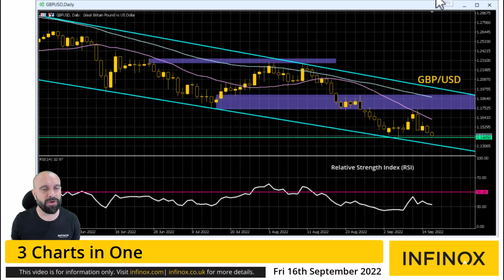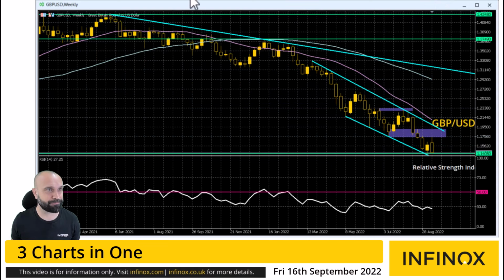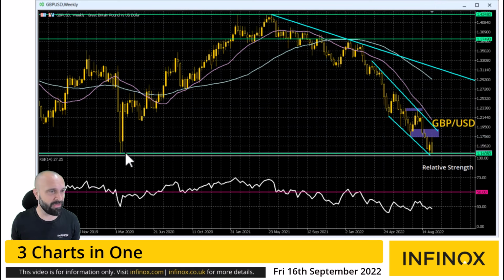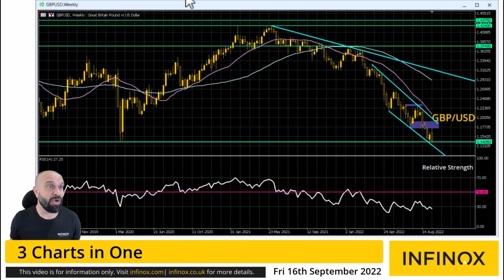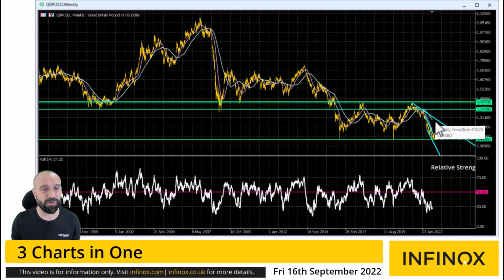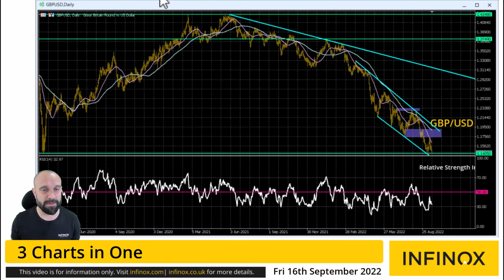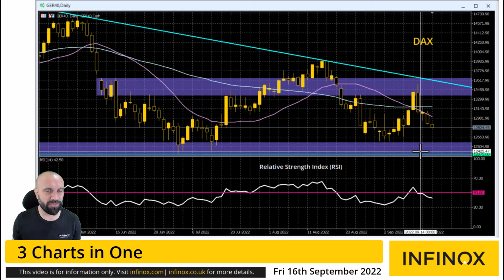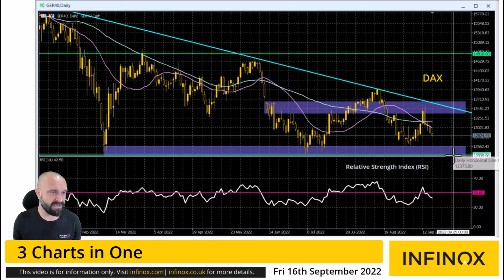Episode 202 | 3 Charts in 1 | 16 September 2022 |GBP/USD, Gold (XAUUSD), German DAX (GER40)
After a short period of consolidation, major markets are once more being driven by the renewing strength of the USD and broad risk-averse sentiment. This is impactingasset classes such as major forex, commodities and indices.  In this video, Richard Perry discusses strategies for:
GBP/USD – The downside momentum is growing once more. We look at the outlook if the key support is broken.
Gold (XAUUSD) – Massive support has been breached. We look at potential downside and trading strategy.
German DAX (GER40) – What are the key levels to watch as the DAX starts to build traction lower again?

Chapters:
0:00 Introduction
0:33 GBP/USD – Massive support is being eyed
2:23 Gold – Crucial support has been broken
4:12 German DAX – The sellers are regaining control once more

Risk Notice:
infinox.co.uk/fca: 74% of retail investor accounts lose money when trading CFDs with this provider.